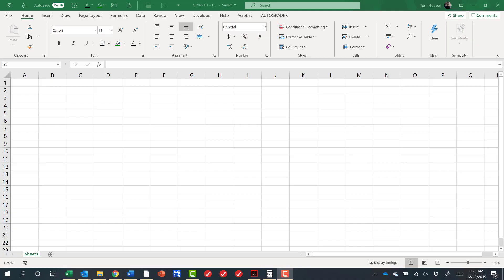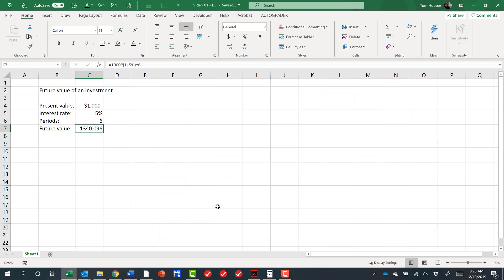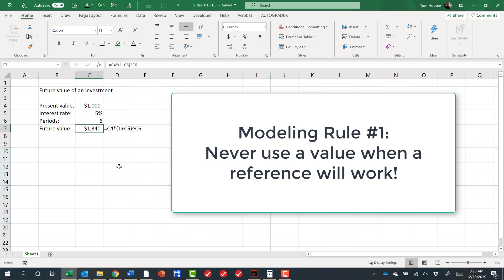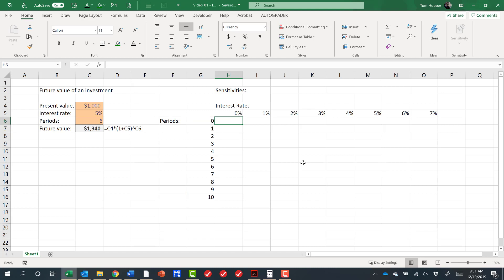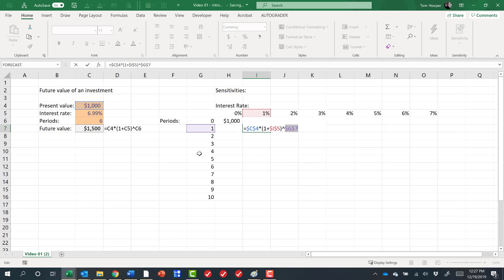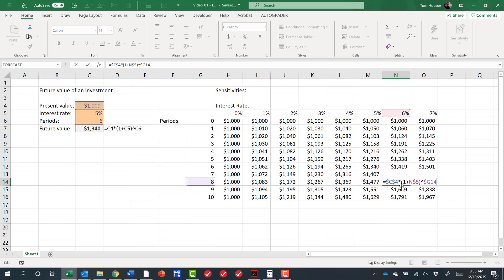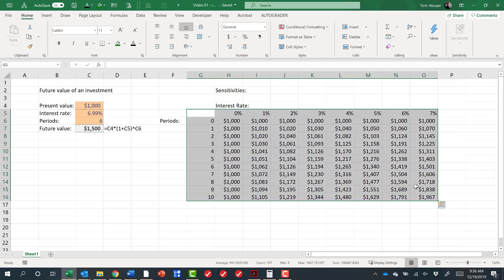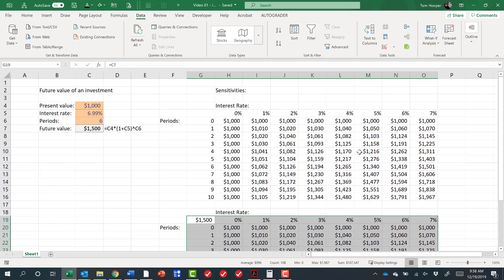Video 01- Intro, Rules, Goal Seek and Data Table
This introductory video explains the three modeling rules and gives a cursory overview of Goal Seek and Data Tables.  Note how helpful it is to think of a model in terms of inputs and outputs when using Goal Seek or Data Tables!